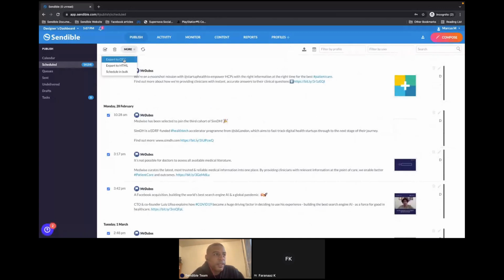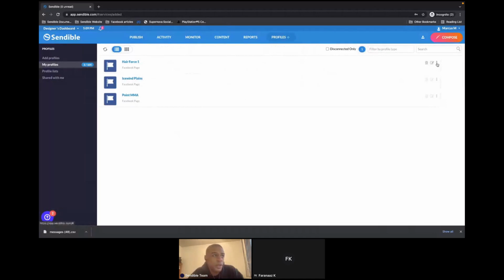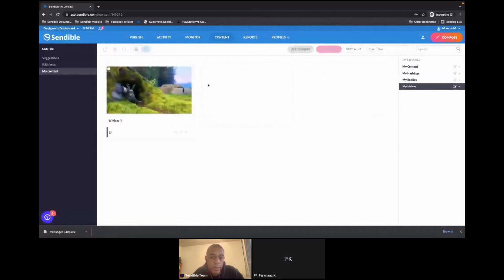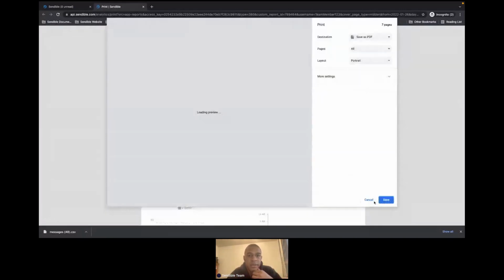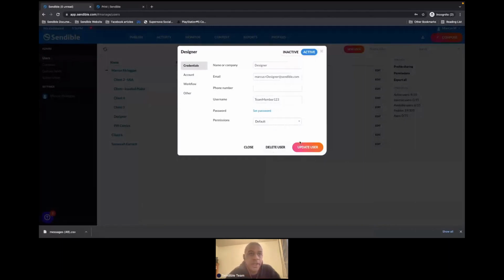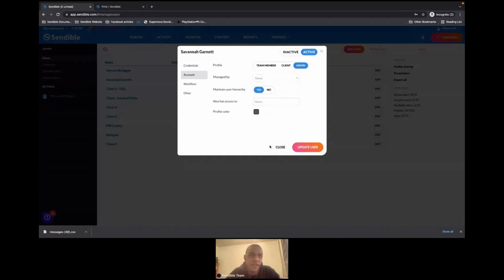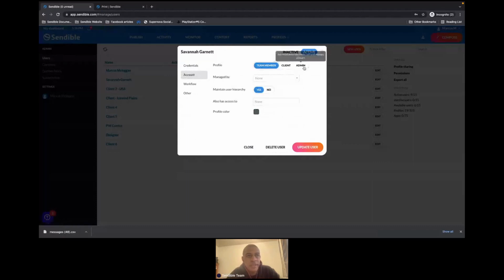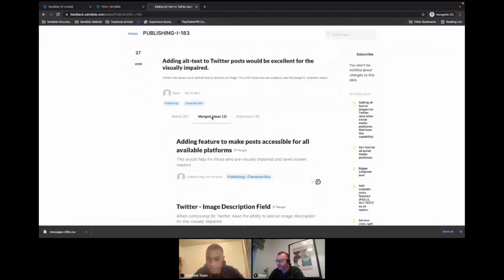Deep Dive How to Successfully Remove Users